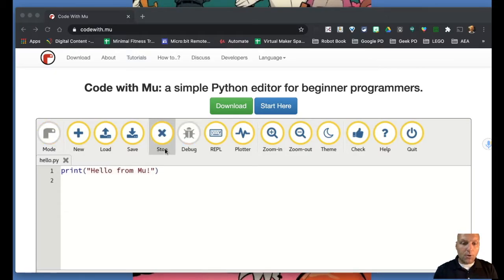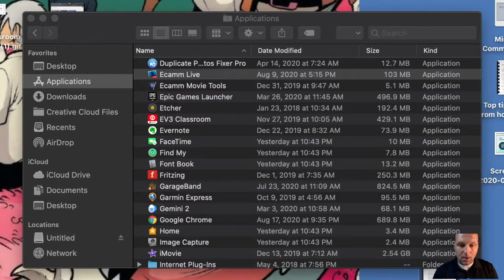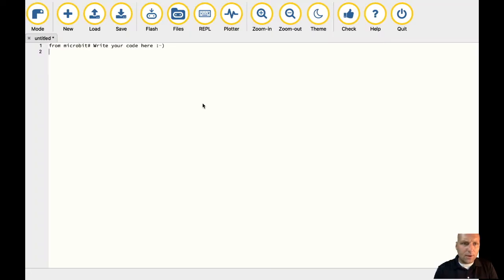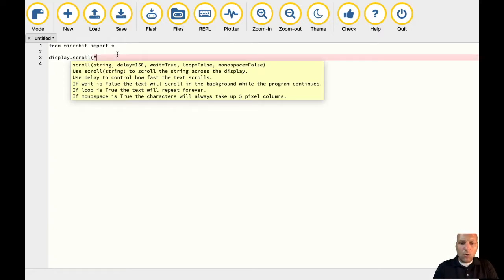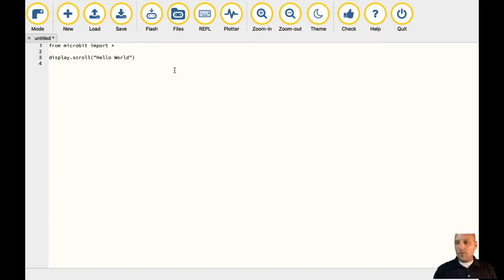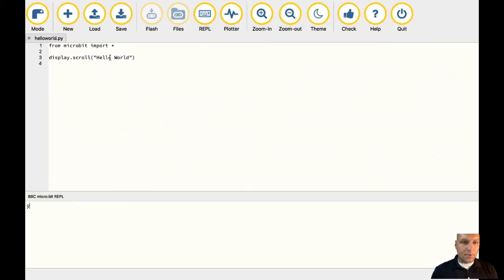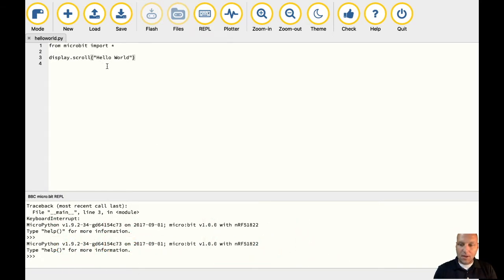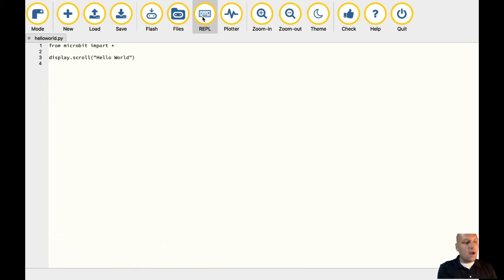Micro:bit - Hello World Program in Python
With the ongoing concerns of COVID, a two day F2F workshop I was to run with educators back in the spring never came to be. Now that we are back in action(fingers crossed) I have decided to move everything online and with that I made changes using the work of Simon Monk book, Micro:bit for Mad Scientists.

This whole series will teach Micro:bit using the framework of the book along with additional content from an educator perspective about classroom application and support.

This video focuses on Chapter 1 pages 18 - 24 where we explore how to use MU to write our first python program to be downloaded to the Micro:bit.